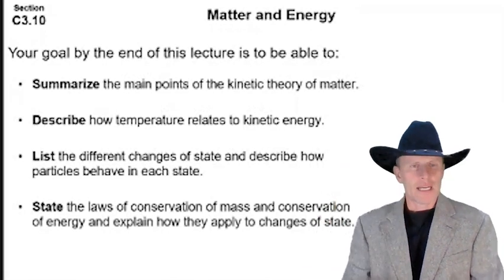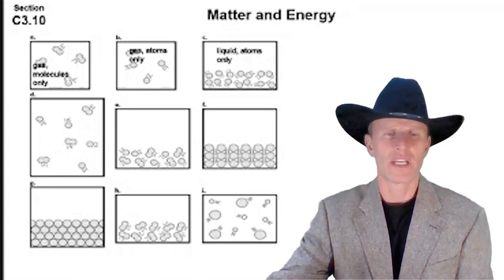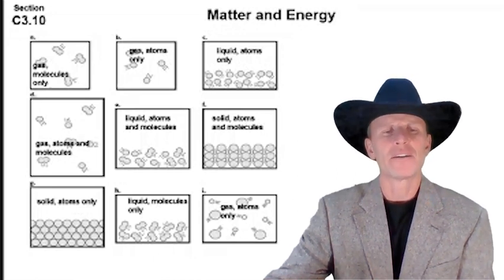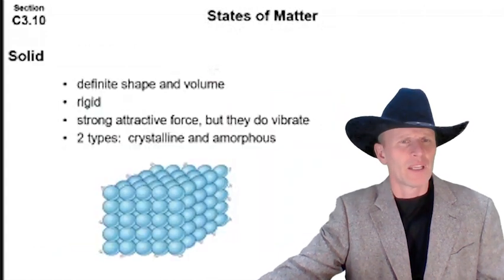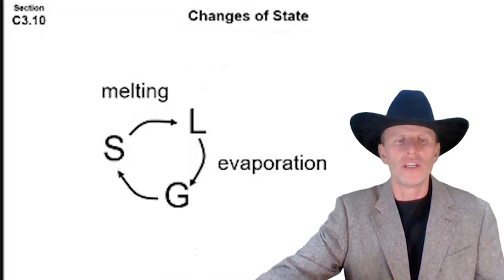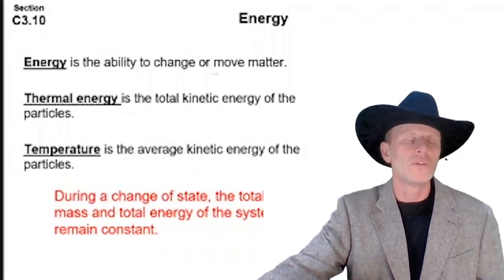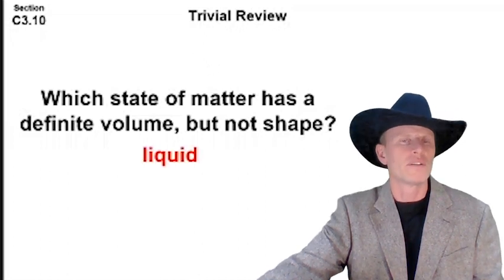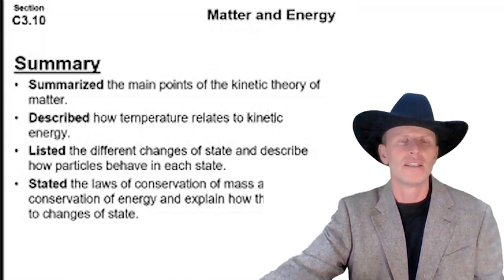C3 10 CJ video on Matter and Energy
Cowboy Joe summarizes the main points of the kinetic theory of matter and then describes how temperature relates to kinetic energy.  He then lists the different changes of state and describe how particles behave in each state.  Finally he states the laws of conservation of mass and conservation of energy and explain how they apply to changes of state.